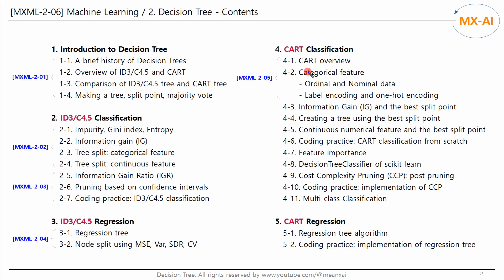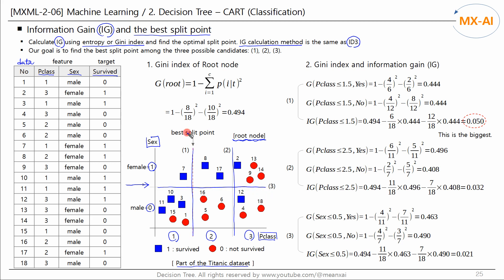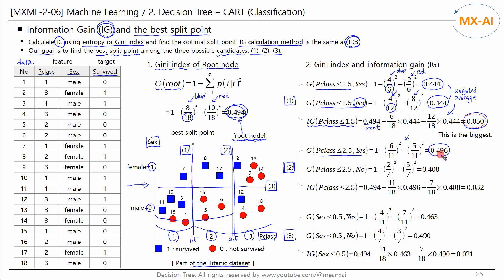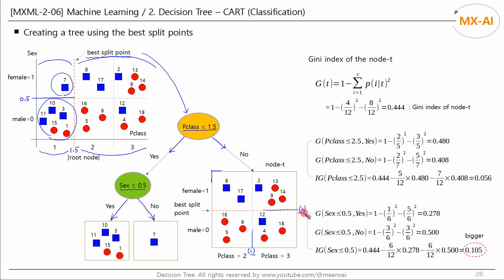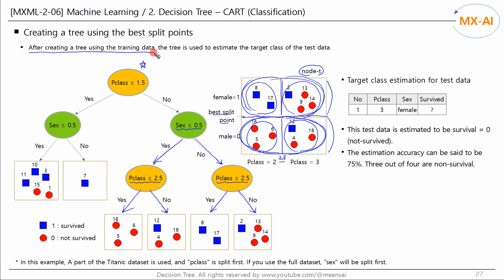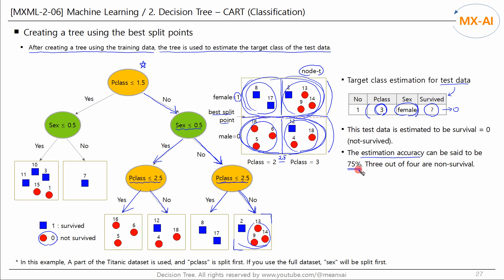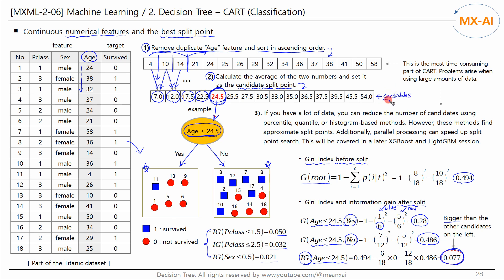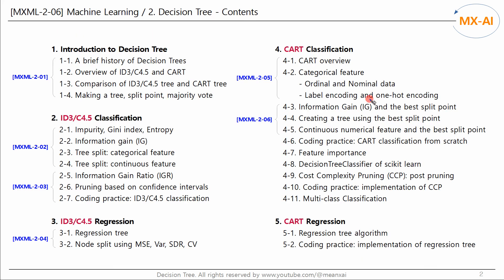[MXML-2-06] Decision Trees [6/11] - CART, Information Gain (IG), Best Split Point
* This video was produced in Korean and translated into English. And the voice is generated by AI TTS. The English translation may contain grammatical errors.

In the last video, we looked at the outline of CART and looked at how to handle categorical features. We discussed how to handle ordinal and nominal data, label encoding and one-hot encoding methods.

In this video, we will look at how to find the optimal split point using information gain and how to create an optimal tree using this point. And We will also take a look at how to find the best among multiple candidate split points for continuous numerical data.

CART can find the exact split point, but it takes a long time if there is a lot of data. If you have a lot of data, you can use quantile or histogram based methods to reduce the number of candidates.

However, these methods allow you to find approximate split points rather than optimal split points. You can also use parallel processing to speed up finding the best split point. We'll look at this in more detail later when we discuss XGBoost and Light GBM for processing large amounts of data.